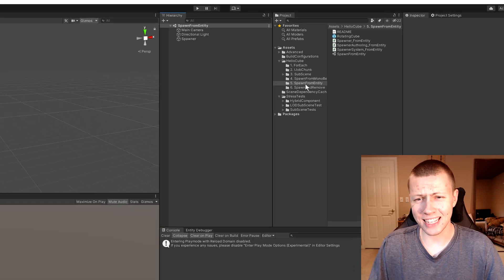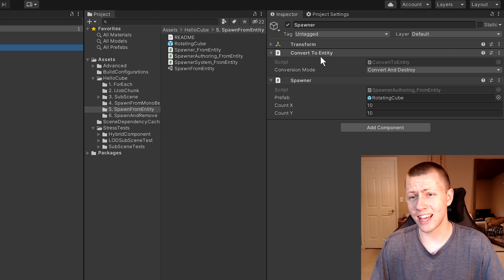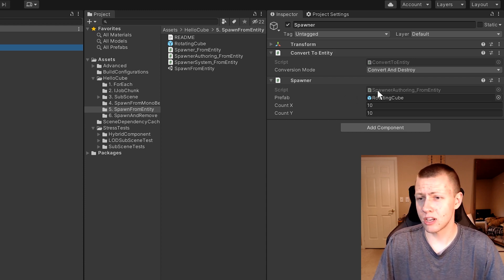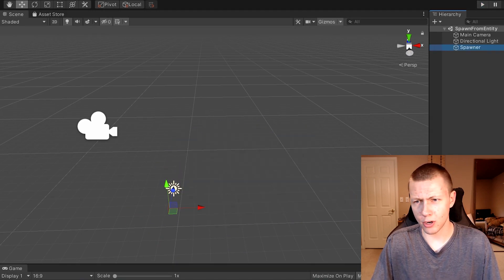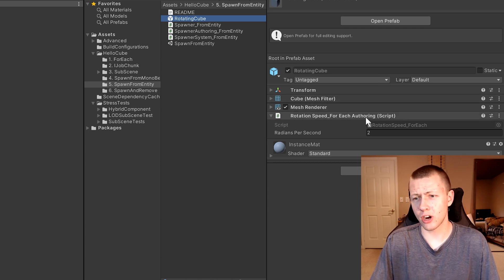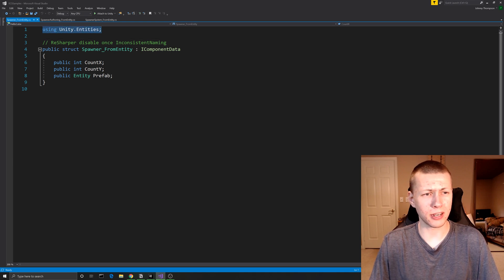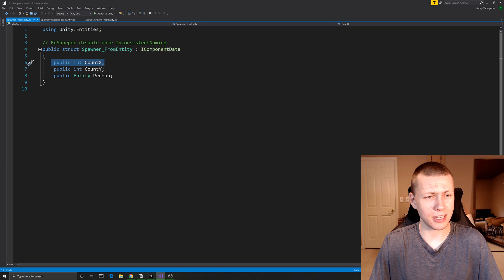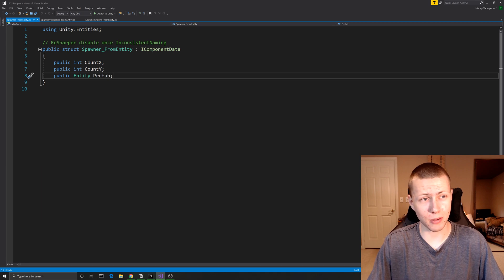Unity ECS - Spawn Entites From Other Entities - DOTS Sample Project 5 [Old Version of ECS]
👇 See below for time stamps 👇

- 0:00 - Introduction and Project Overview
- 1:24 - Unity Project Setup and Demonstration
- 2:39 - Spawner DataComponent
- 3:19 - Spawner Authoring Script
- 4:25 - Converting GameObject Prefab to Entity
- 6:41 - Spawner System
- 6:49 - Entity Command Buffers Explained
- 10:14 - Update In Group Attribute
- 10:41 - Initialize CommandBufferSystem
- 11:12 - Iterating the Spawner Entities
- 12:54 - Queueing Entities for Instantiation
- 13:45 - Queueing Entities for changing position
- 14:23 - Queueing Deletion of the Spawner Entity
- 14:43 - Scheduling the job on worker threads
- 15:17 - Final Demonstration and Wrap-up